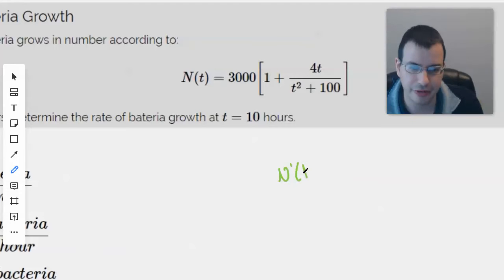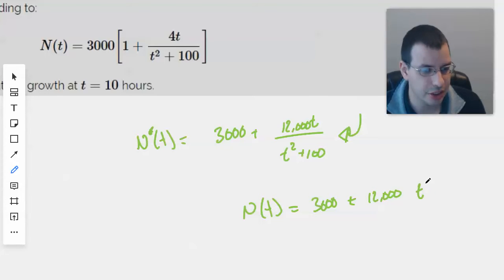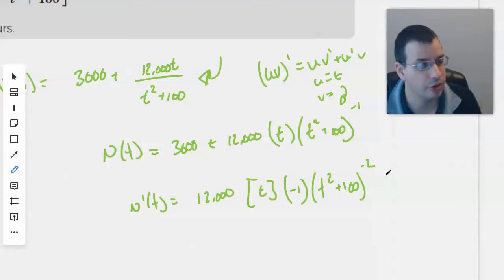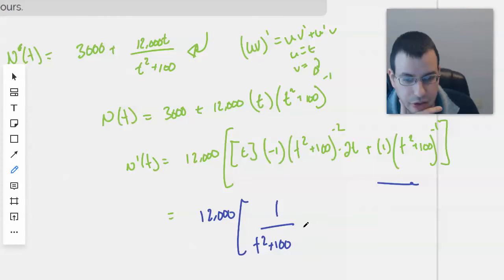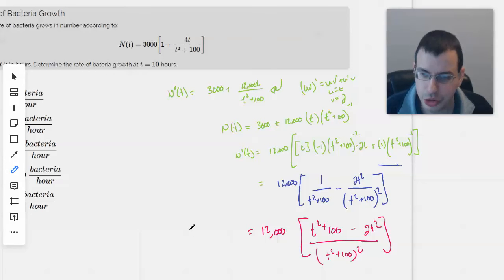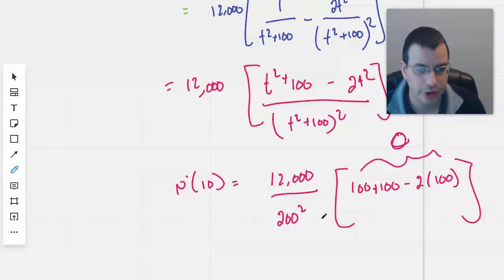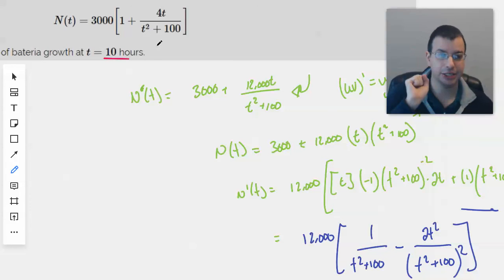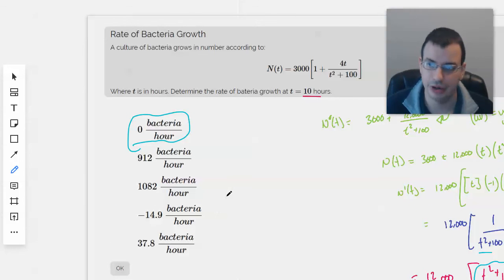Rate of Bacteria Growth